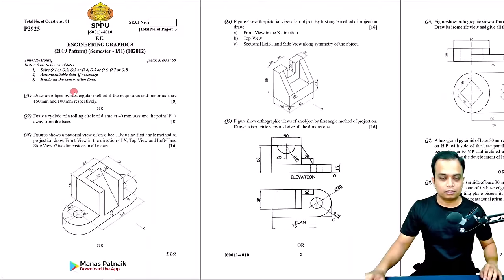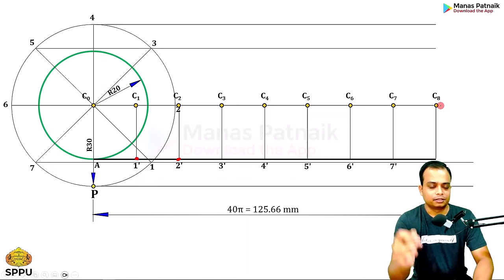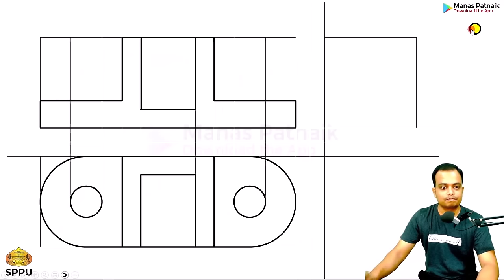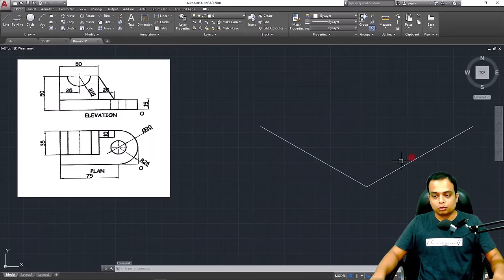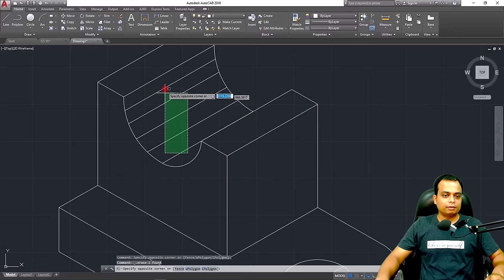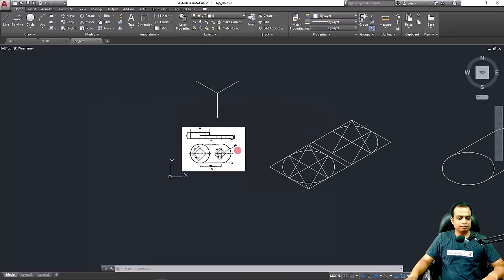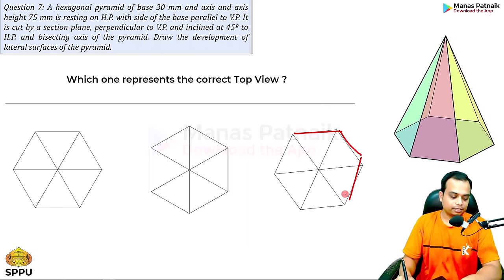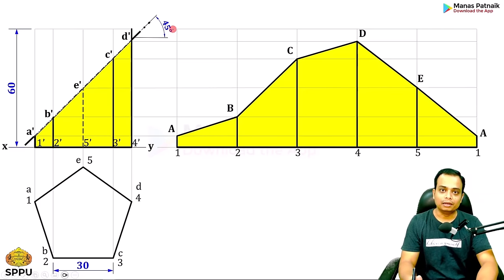ONE SHOT || SPPU Pune University || Engineering Graphics || April 2023 || Question Paper Solution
Time Stamps Question Wise:
00:00 - Question Paper Discussion and Strategy
04:16 - Ellipse by Rectangle Method
13:31 - Trochoid
21:45 - Orthographic Projection
39:49 - Sectional Orthographic Projection
48:06 - Isometric View
01:14:45 - Isometric View
01:42:11 - Development of Surface of Hollow Hexagonal Pyramid
01:56:59 - Development of Surface of Hollow Pentagonal Prism